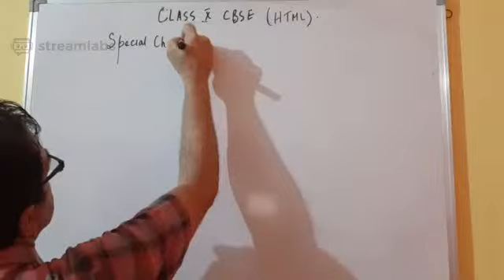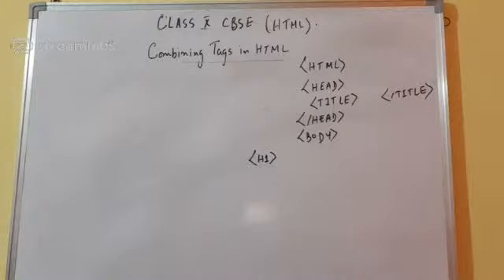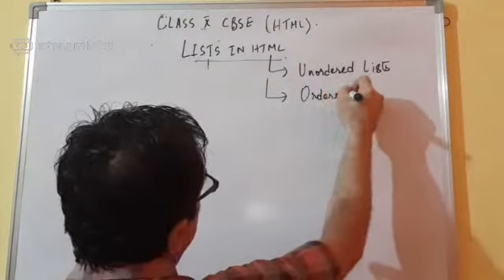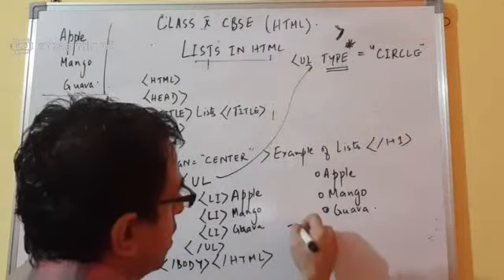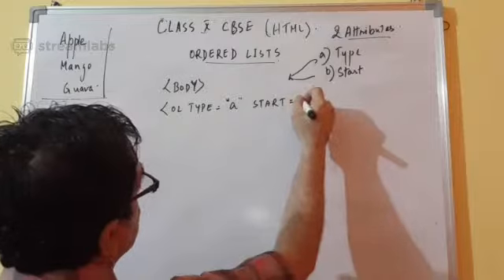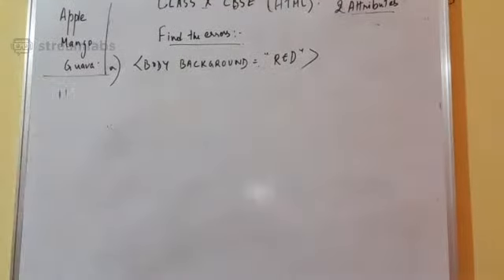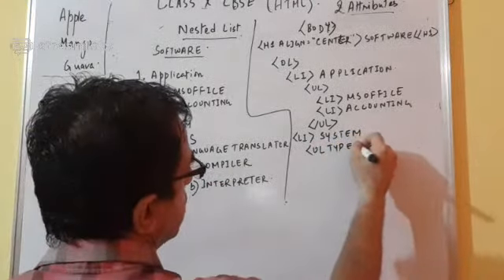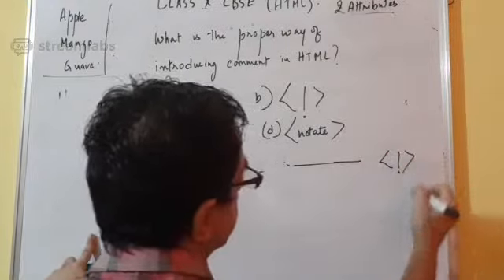NCERT- X, Computer (HTML)